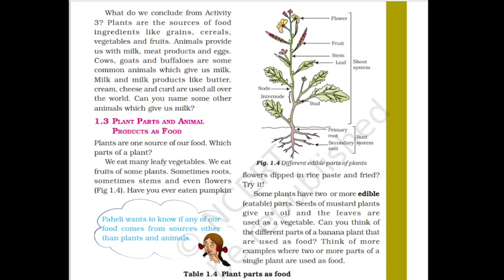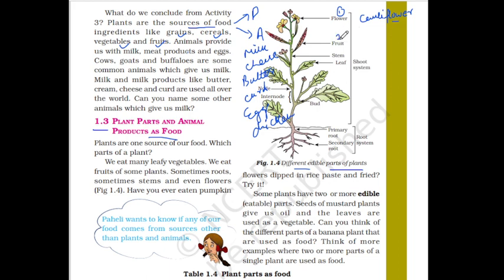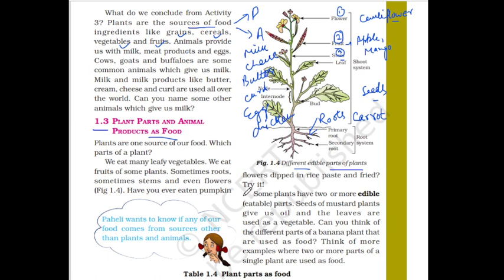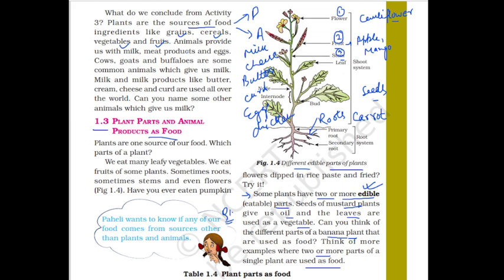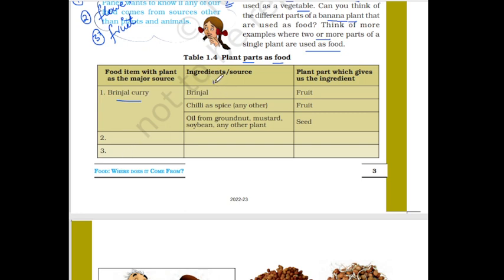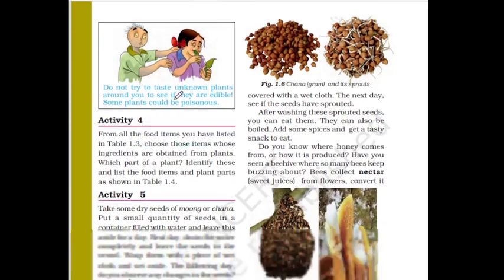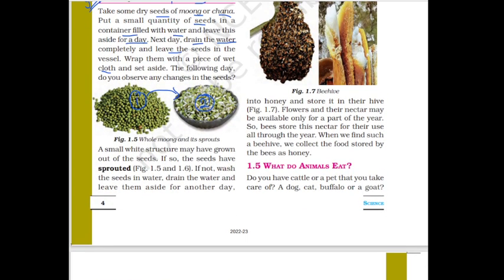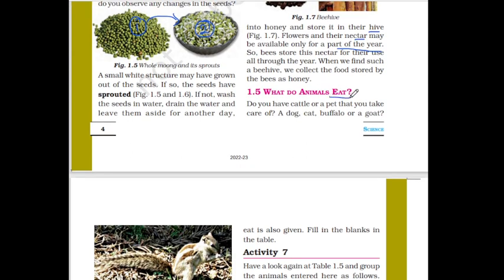Food: Where does it come from | Part 2 | Class 6 | Chapter 1 | Science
- Food varieties
- Ingredients
- Different sources of food
- Edible parts of plants
- Herbivores, carnivores, omnivores.